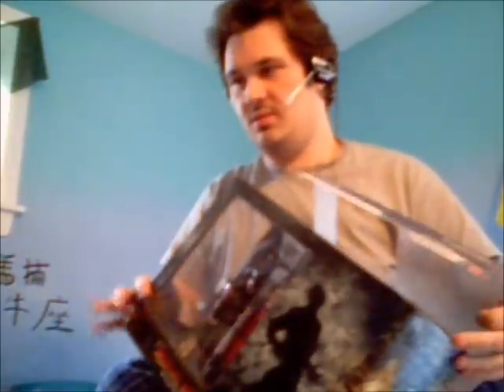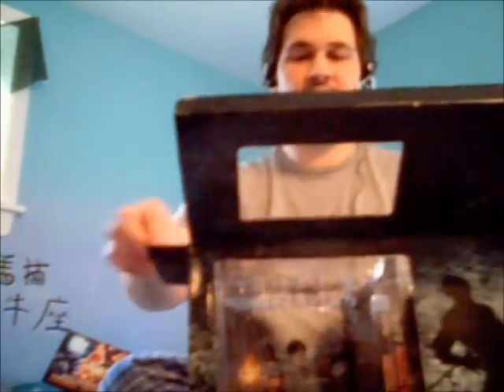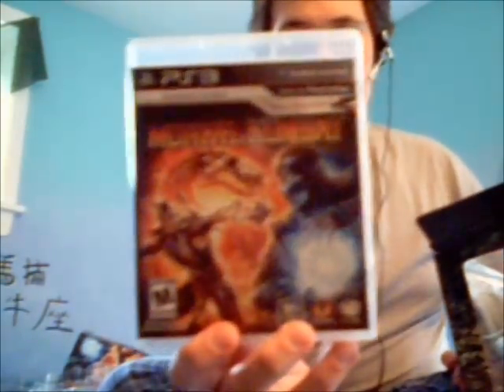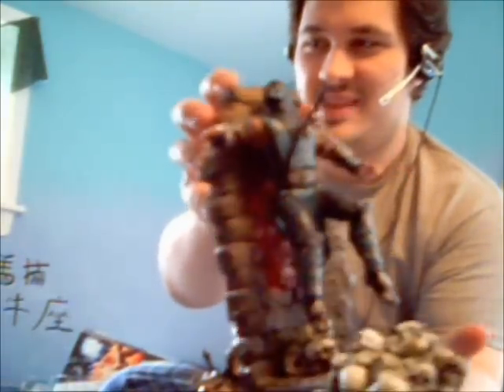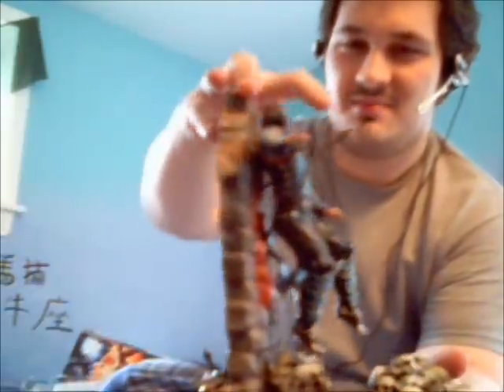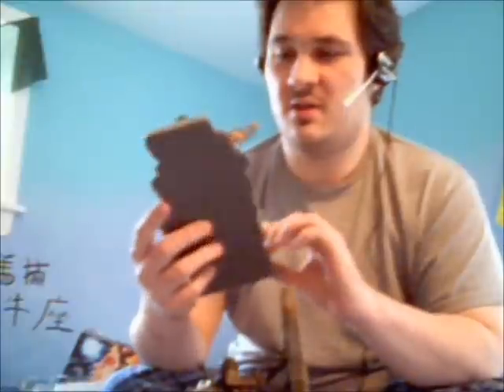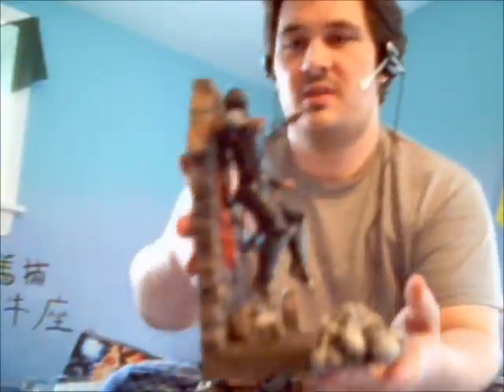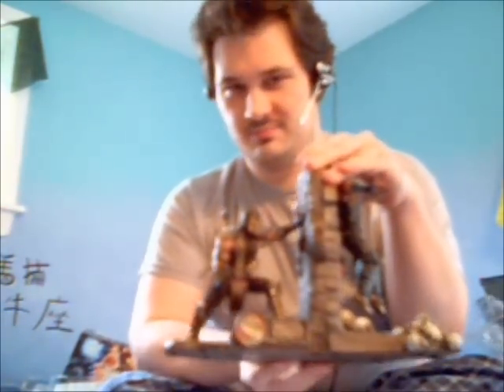Let's Unpack Mortal Kombat 9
I got it today and wanted to show all of you what the Kollector's edition has to offer.